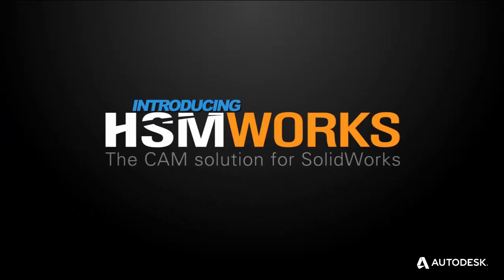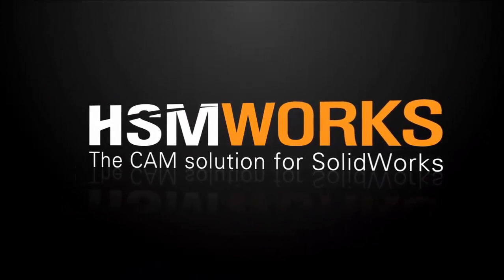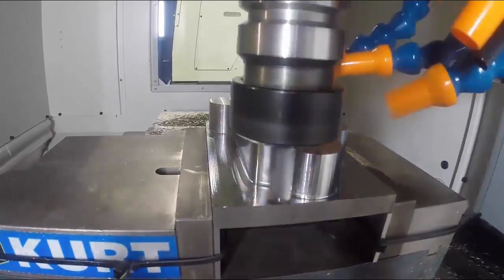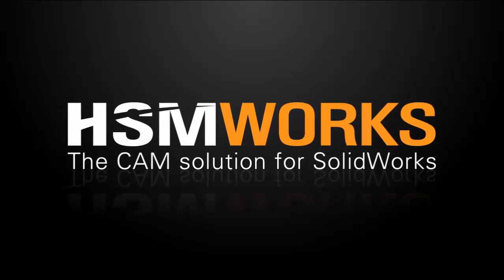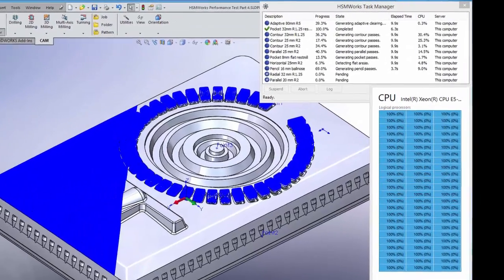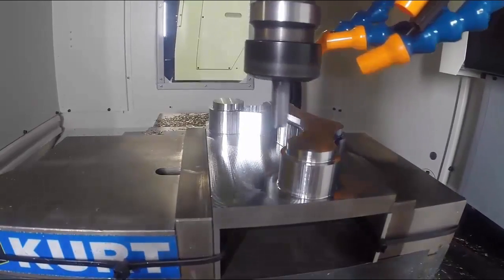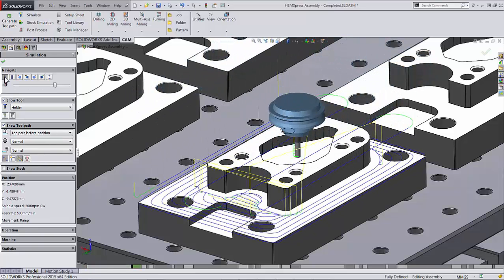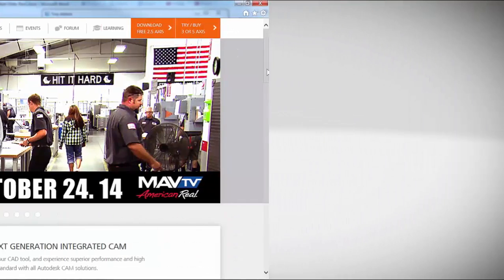HSMWorks 2015 and HSMXpress 2015 is here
We are happy to announce HSMWorks 2015 and HSMXpress 2015. Supported on SolidWorks 2015 and with many new great enhancements.